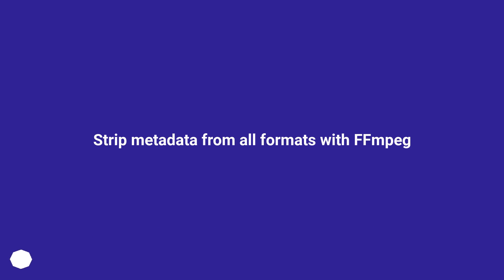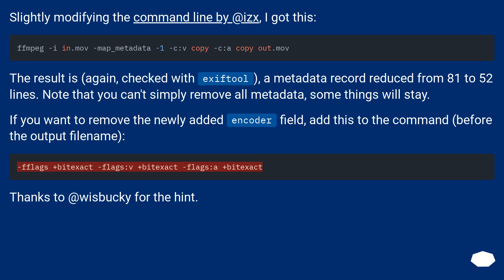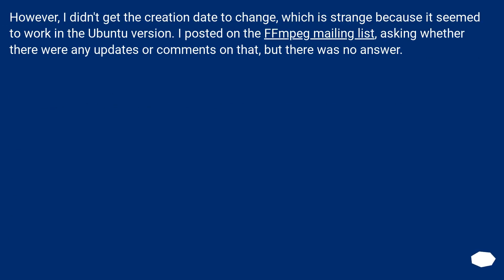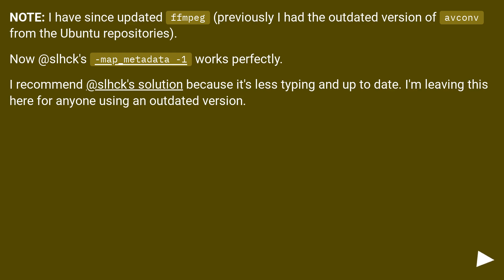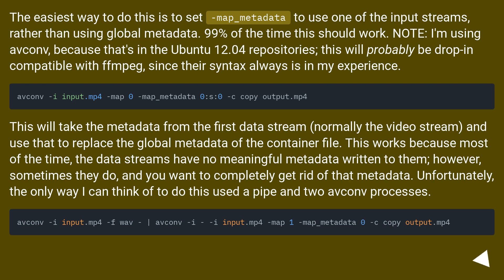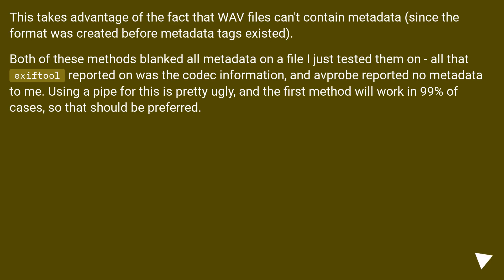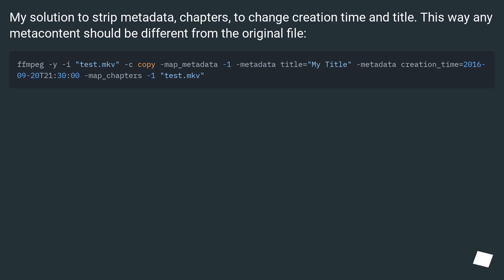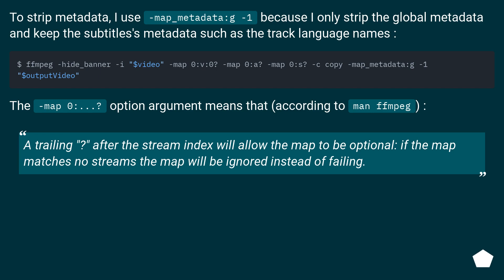Strip metadata from all formats with FFmpeg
Chapters
00:00 Question
00:34 Accepted answer (Score 111)
01:36 Answer 2 (Score 15)
03:33 Answer 3 (Score 14)
03:56 Answer 4 (Score 6)
04:37 Thank you